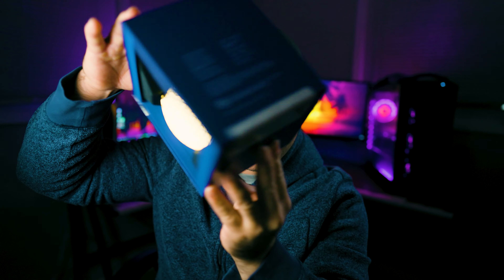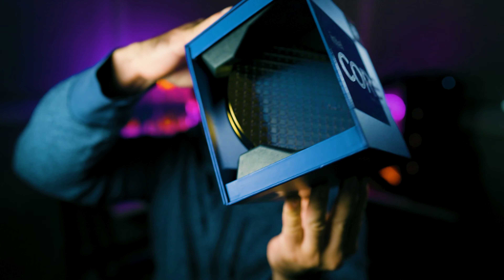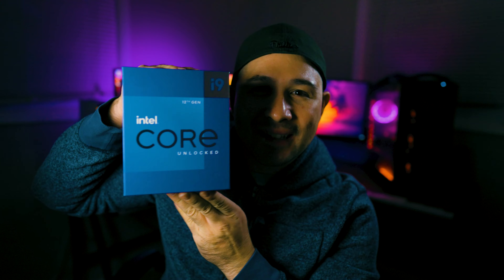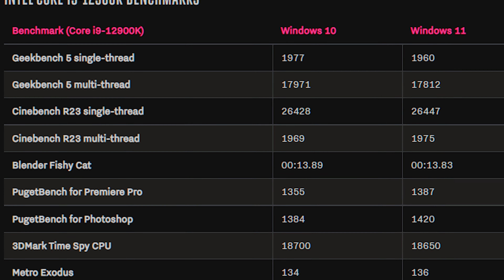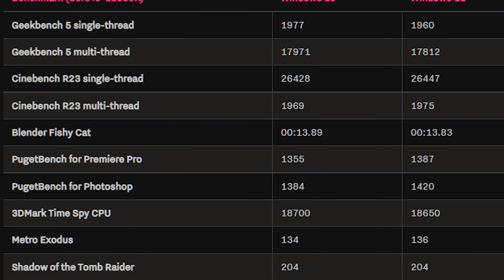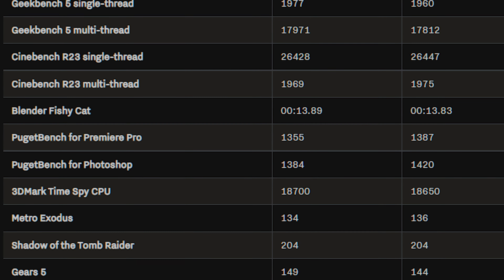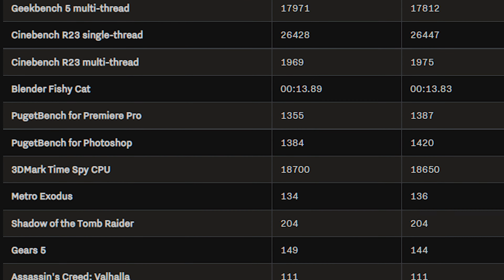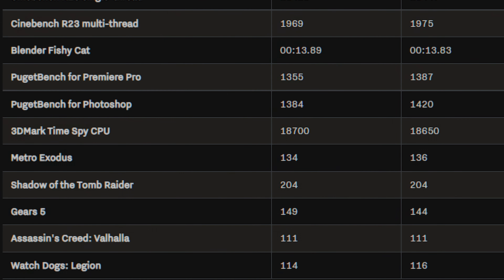Intel 12900k! Ready to build?! What we have so far...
Intel 12900K is in the house! Who is ready to build a PC?! Intel 12th Gen is bringing on new technology that we've all been dying for, PCI E 5.0, DDR5, and much more! Can Intel 12900k face against AMD's 5950X? In this very content we want to build a Intel 12900K gaming PC, I want to go over a few things before we build and  I have a story to tell you on HOW I got Intel's 12900K on launch!

Intel 12900K

CAMERA GEAR:

Sony NEW Alpha 7S III:

Sony E-Mount FE 24MM:

Memory Card:

Spare Battery:

Neewer 79 Inches Carbon Fiber Tripod:

Rode VideoMic Pro:

Extended Microphone Wire:

Microphone Stand:

Studio Lights:

3 Axis Stabilizer:

PROCCESSOR:
 AMD threadripper 3970x

CPU COOLER:
DEEPCOOL Castle 360EX

GPU:
MSI gaming geforce rtx 2080 TI

POWER SUPPLY:
Corsair RMx series 1000w power supply